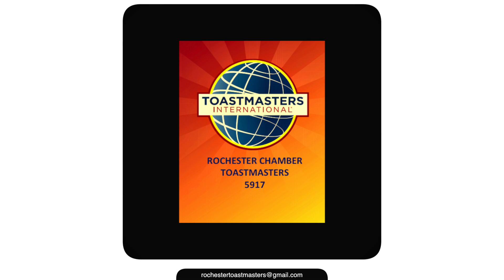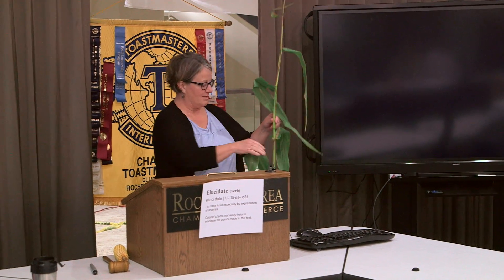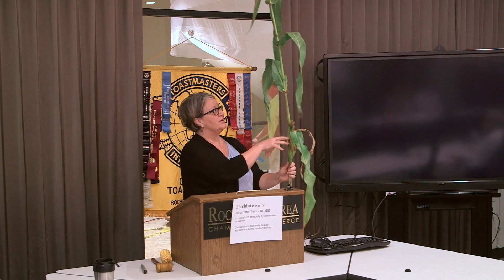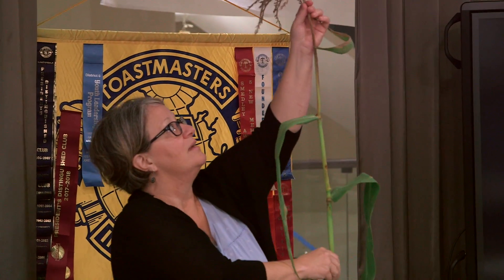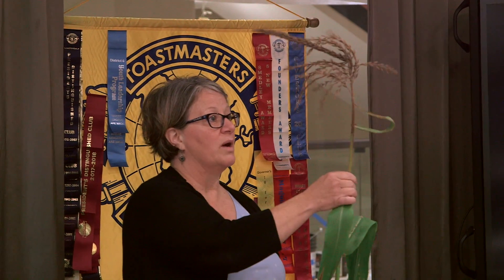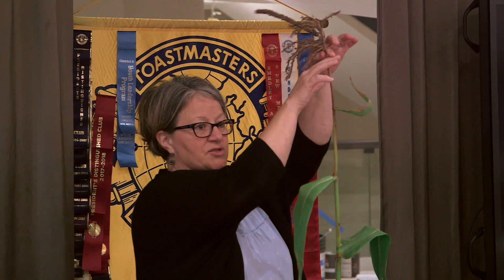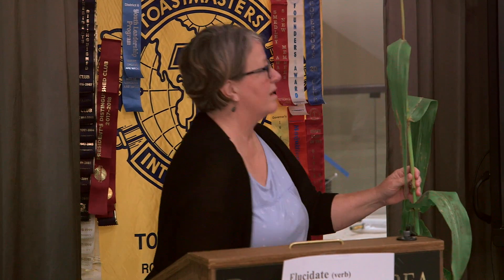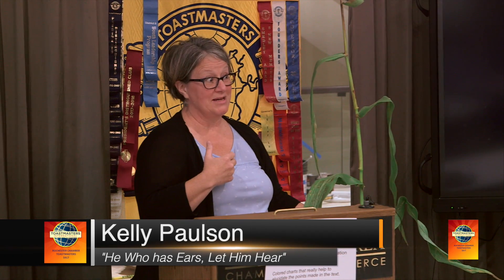Kelly Paulson - "He Who has Ears, Let Him Hear"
Rochester Chamber Toastmasters member Kelly Paulson goes deep on the subject of corn with "He Who has Ears, Let Him Hear."

Please be our guest on any Thursday morning of your choice. No need to call or email ahead of time. We meet Thursday mornings, 7- 8 am, in the Chamber of Commerce conference room, street level, Holiday Inn Downtown, Rochester, MN.